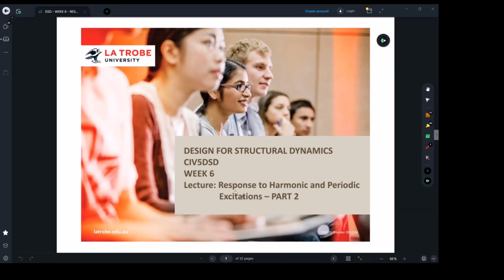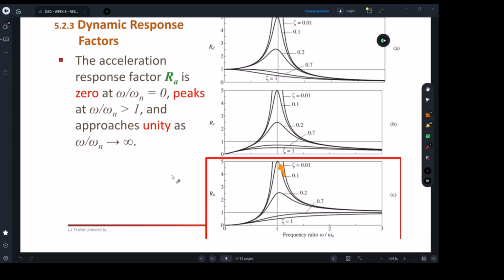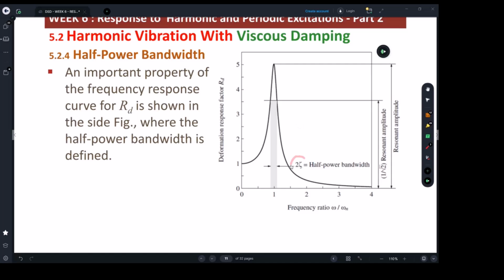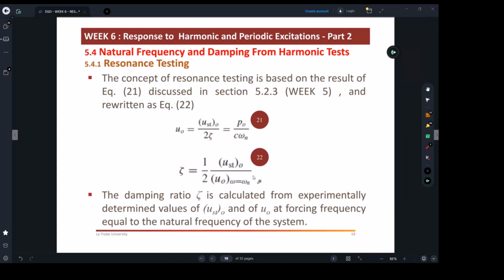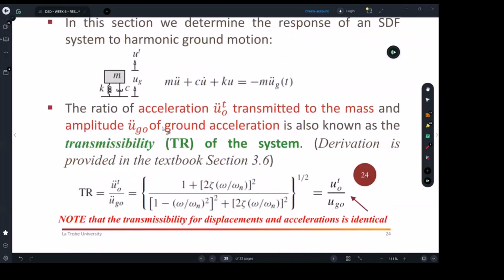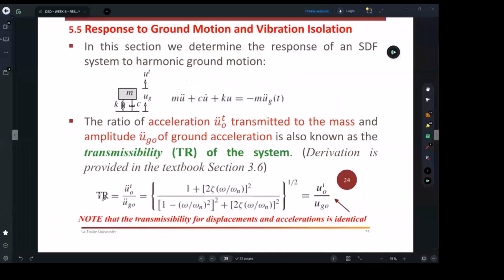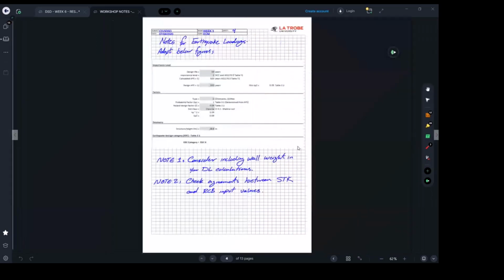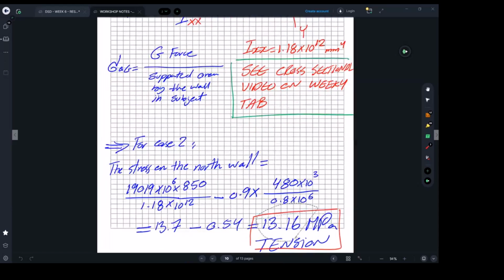WEEK 6 CIV5DSD LECTURE